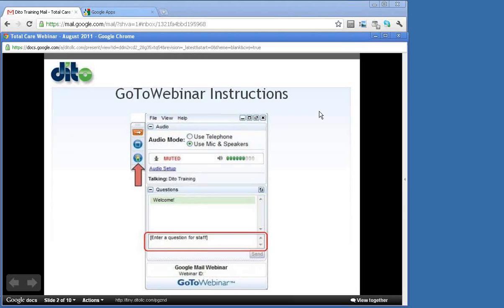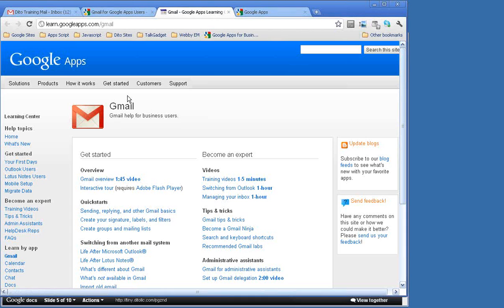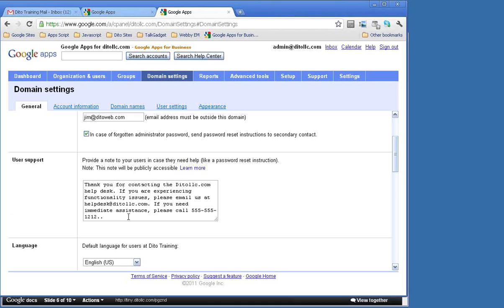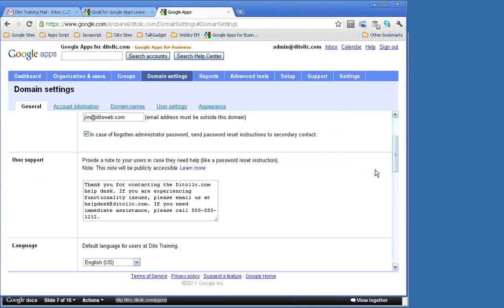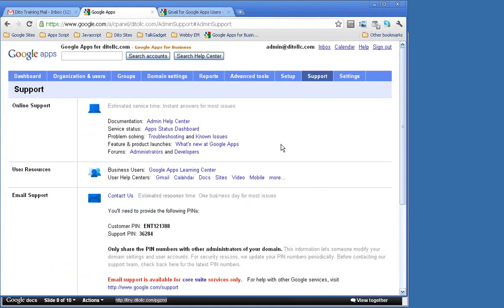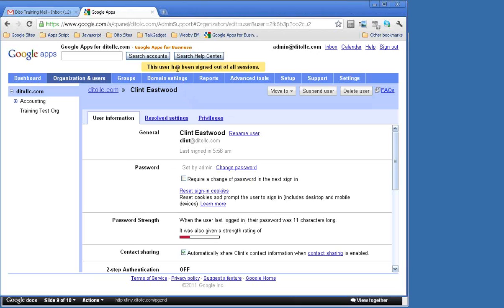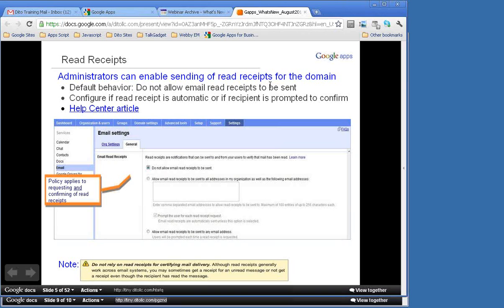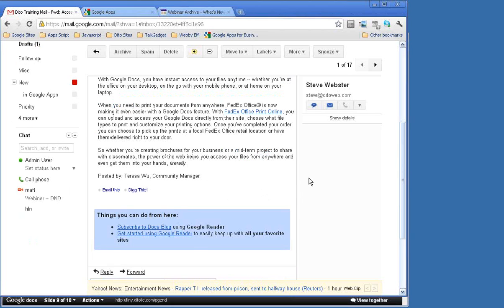August FREE Monthly Webinar - Google Apps Admin Solutions